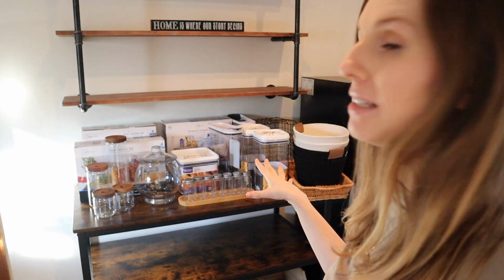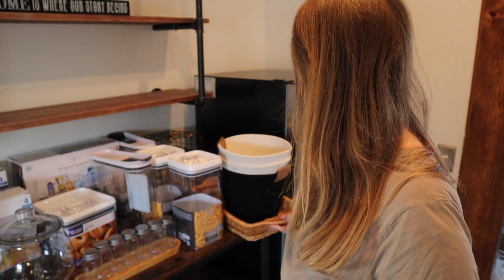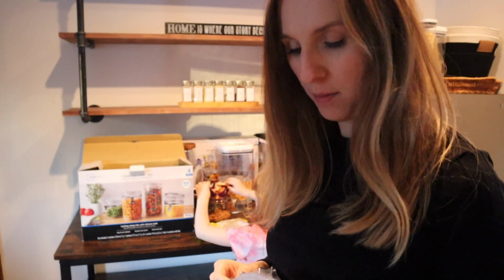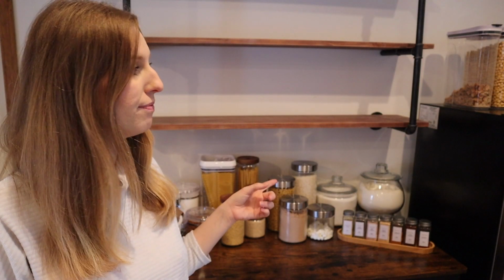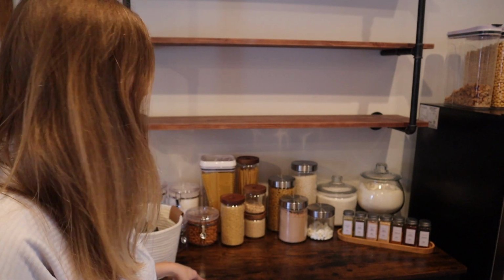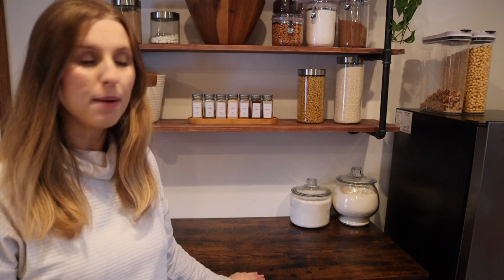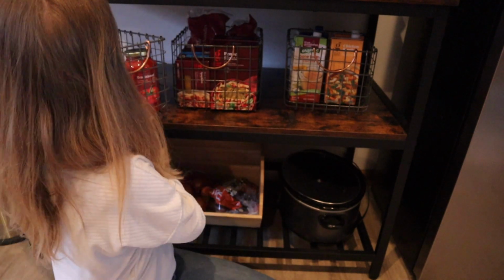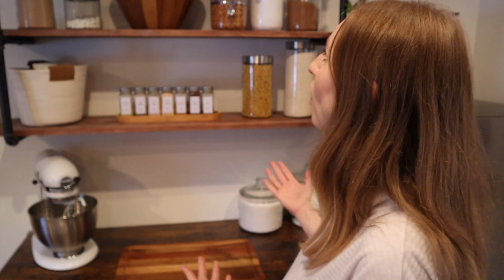EXTREME Open Pantry Organization Ideas | Pantry Makeover Ideas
I have been so excited to create an open pantry in our kitchen to help with organization since we moved in and started our home renovations. Adding this open pantry to our kitchen has transformed our home and made it much more inviting. It is so beautiful and well organized! I know I will be spending a lot of my time preparing our meals here.

You can find items used in this video for our pantry makeover here:

Industrial Pipe Shelving
Kitchen Island
Glass Kitchen Canisters with Bamboo Lid
1/2 Gallon Glass Jar
Glass Spice Jars With Printed Labels
Glass Canisters with Stainless Steel Lids

Hello everyone,
Welcome to Acres of Adventure. We are a family of 5 that is always looking for ADVENTURE! We lived in the city our whole lives and decided to move our kids out to the country to start our homestead. We want to build a small farm and start to enjoy life more outdoors and slowly. We wanted to show our 3 kids that working hard for what you make and taking care of animals is a great rewarding feeling!